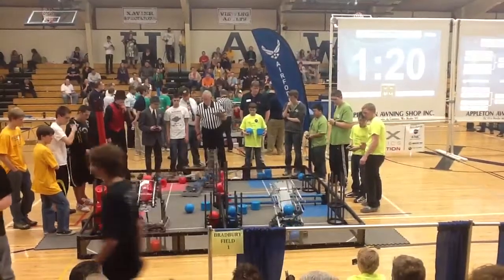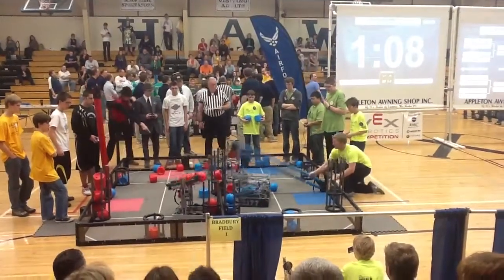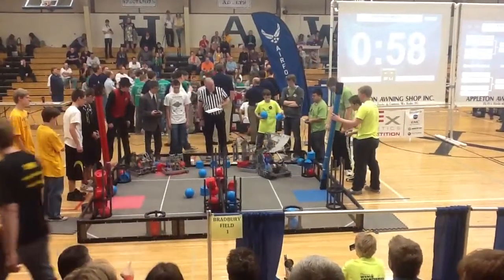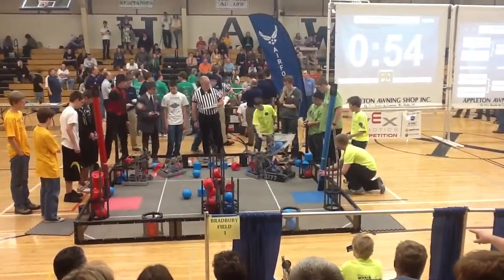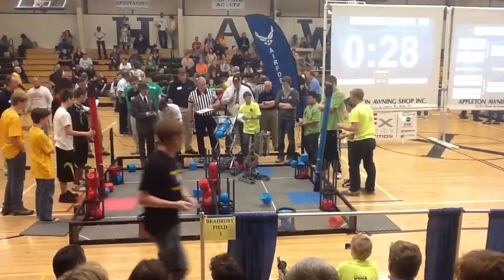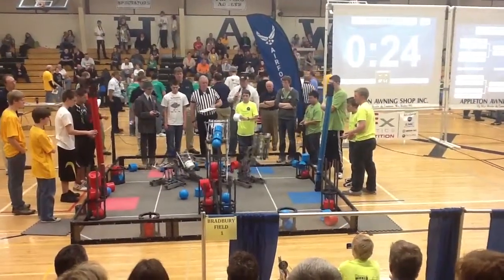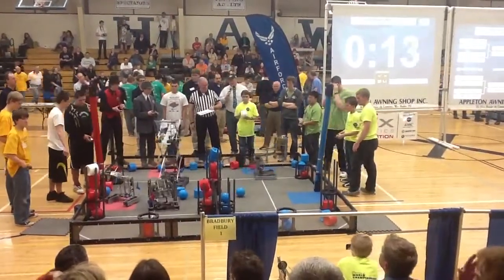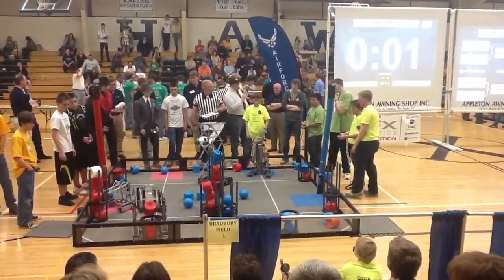VEX Gateway Upper Midwest Regional VEX Robotics Competition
Upper Midwest Regional VEX Robotics Competition at Xaiver high school in Appleton wi